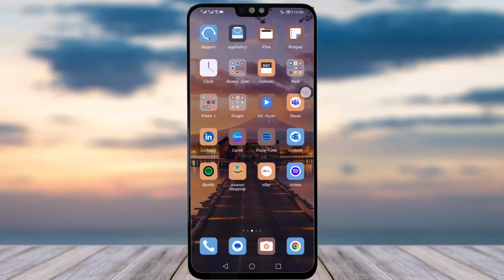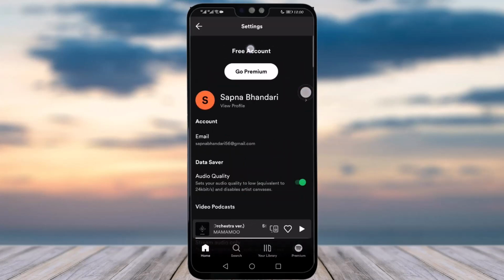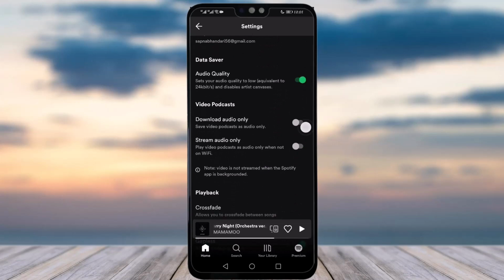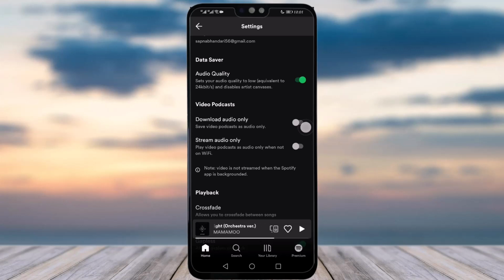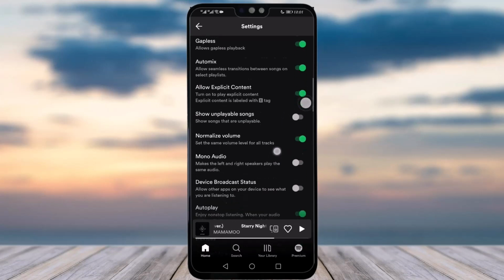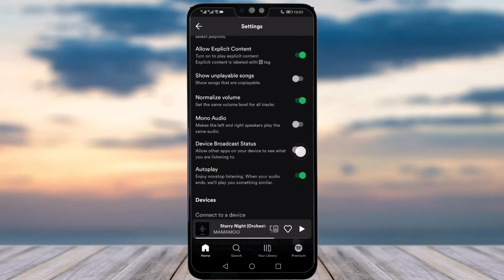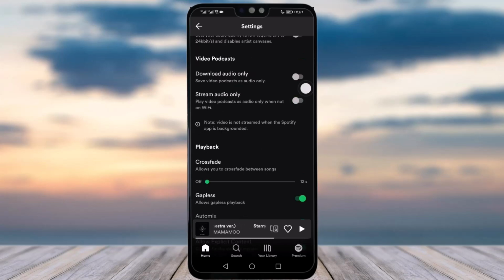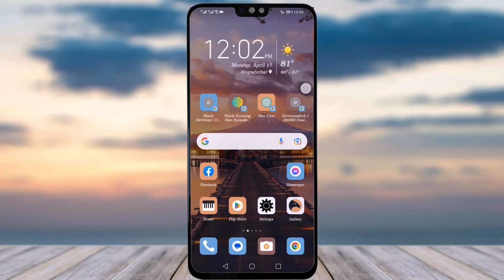How To Make Spotify Louder | 2023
In this tutorial, I will guide you on how you can make Spotify louder on your phone.
0:00 Intro
0:16 Settings
0:29 Audio Quality
0:52 Normalize Volume
1:16 Conclusion